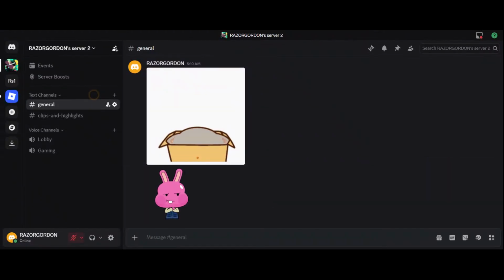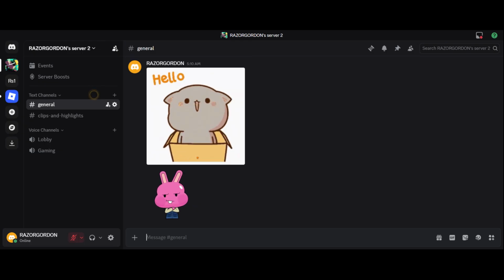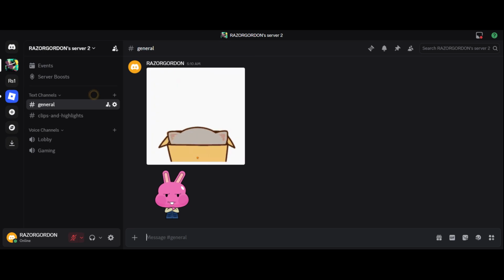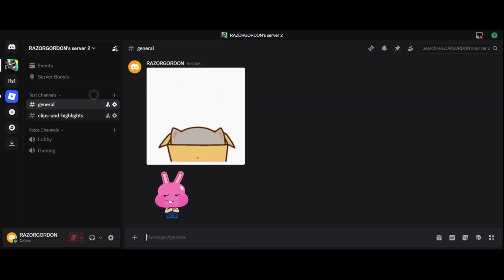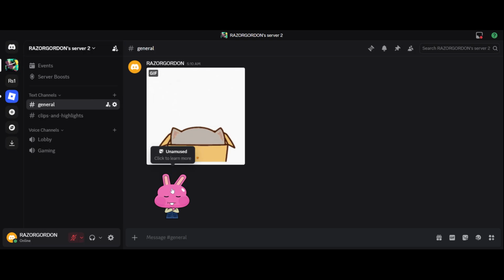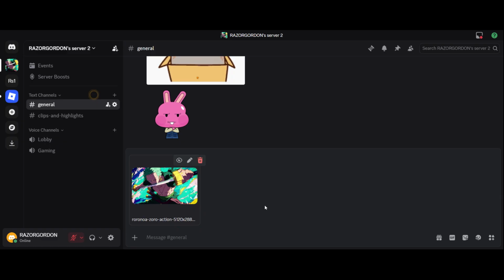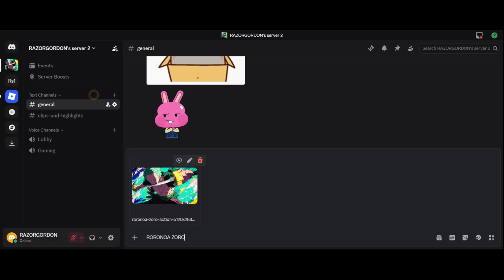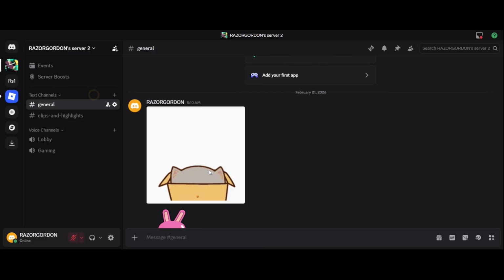How To Upload A File In Channel In Discord (2026 Easy Guide)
Learn how to upload a file in a Discord channel step by step. This quick guide shows exactly where to click and how to send files easily in any server.

Timestamps:
0:00 Introduction
0:30 Open Discord And Select Channel
1:11 Click The Plus Icon
1:52 Choose And Attach Your File
2:33 Add A Message And Send